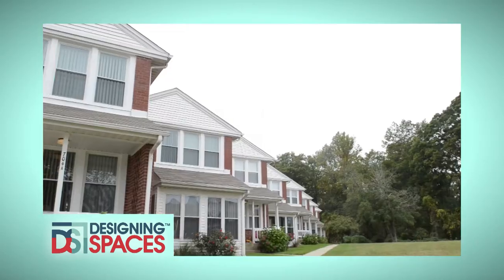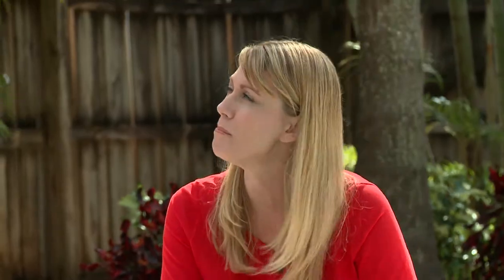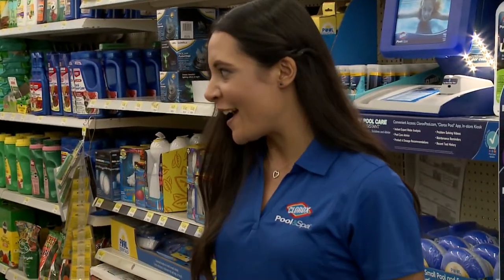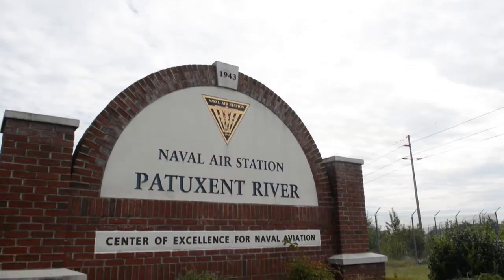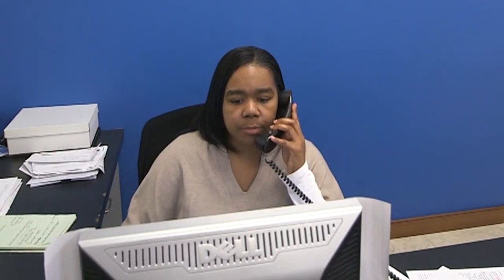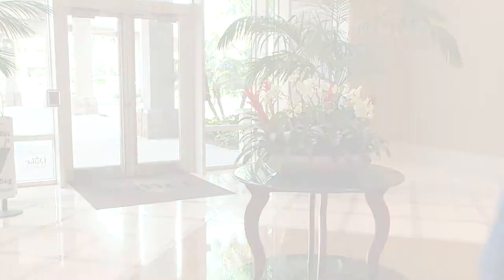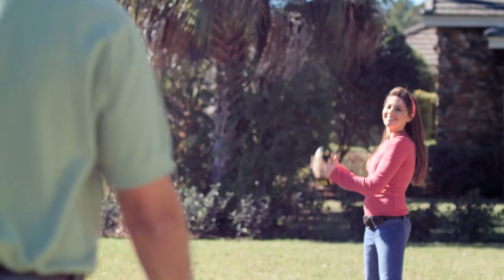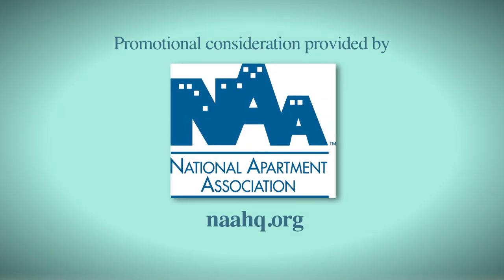Life Choices for Better Living - Designing Spaces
Today’s show is themed on how so many of us live such different and varied lifestyles, yet share common needs and wants when it comes to our living spaces. Our first topic prepares us for back yard aquatic fun, or simple serene beauty as we learn how keeping our pools healthy and sparkling is an easy DIY activity. Next, we shift in a totally different direction as we look at the new apartment communities now available to military families. These military housing complexes offer amenities and services creating a better home life for those serving the nation. Finally, we have a heart to heart discussion that digs up real facts about life insurance. It’s life choices for better living; here on Designing Spaces.

DS8255